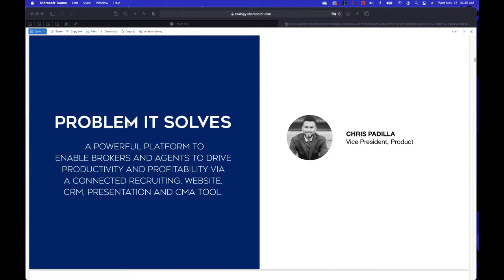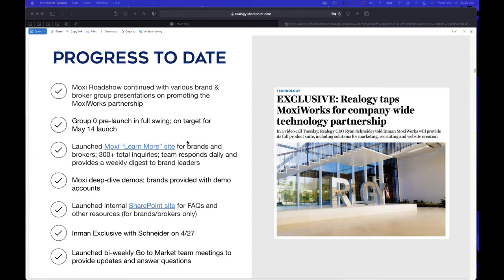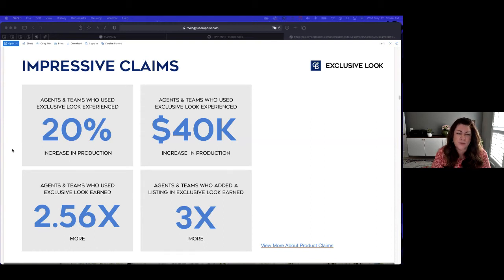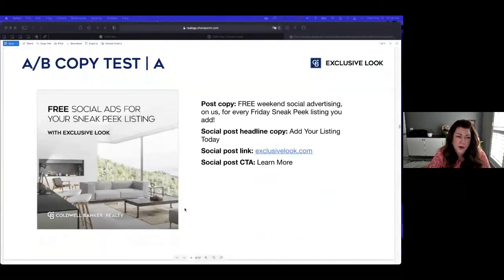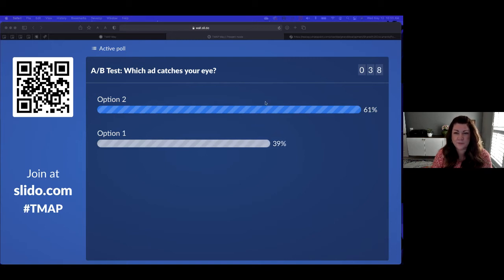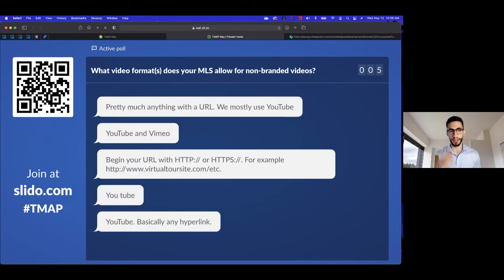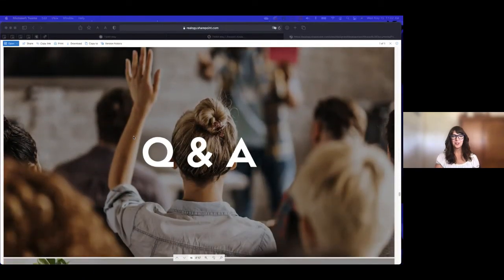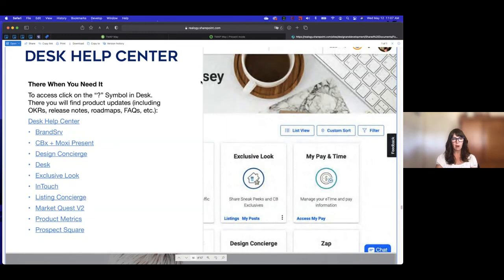This Month at Product (TMAP) - May 2021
Topics:
- MoxiWorks Suite + an update on rollout plans.
- New features added to Exclusive Look + upcoming social media campaign
- General product updates from Market Quest and Listing Concierge